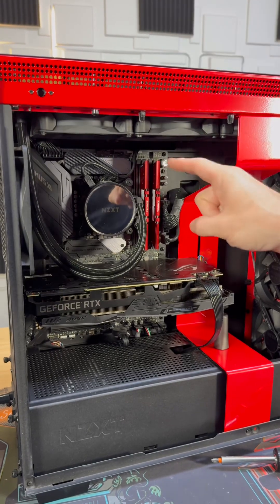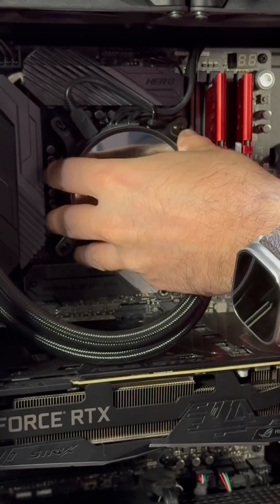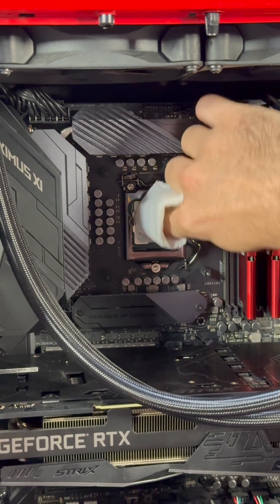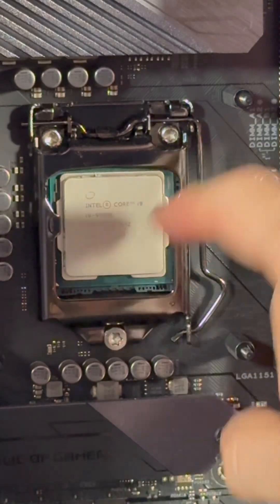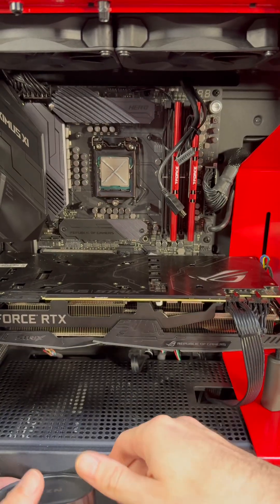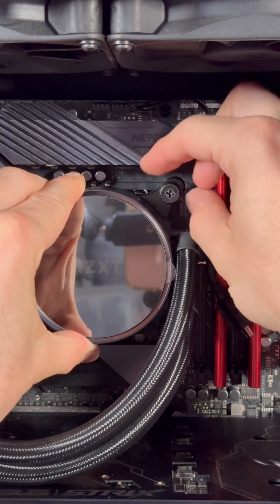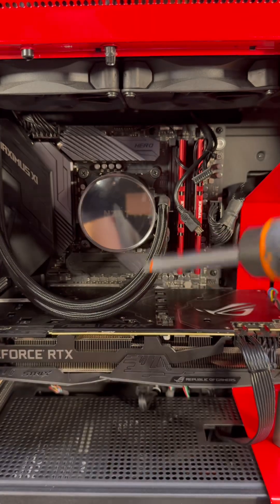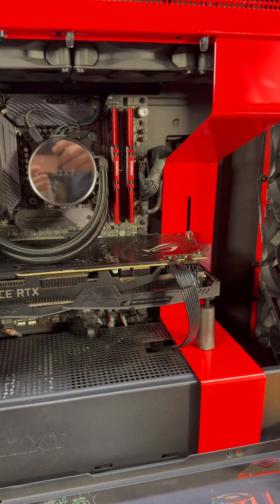How to change thermal paste in your pc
How do you change thermal paste in a pc? I figure this might help someone out there so here we are. If you have any topics to go over just let me know! Hope this helps